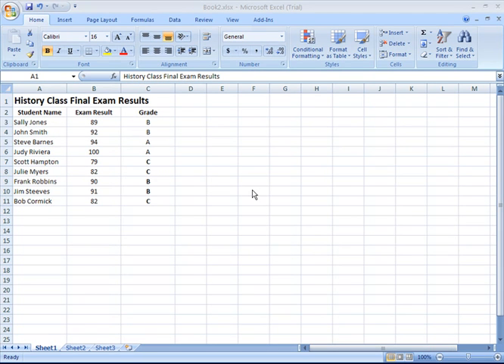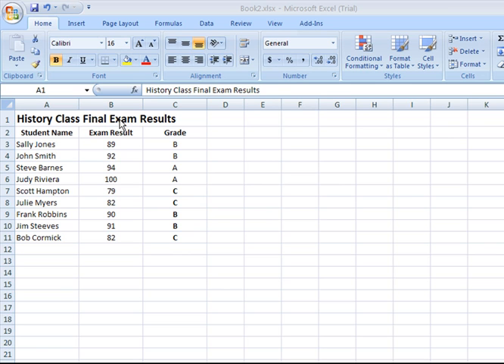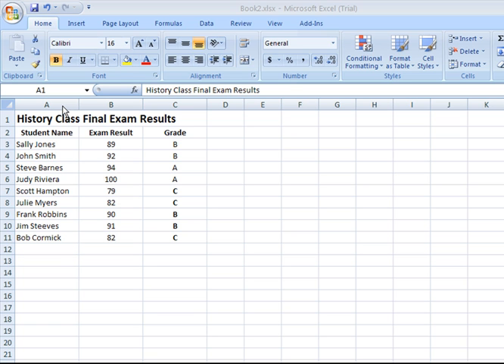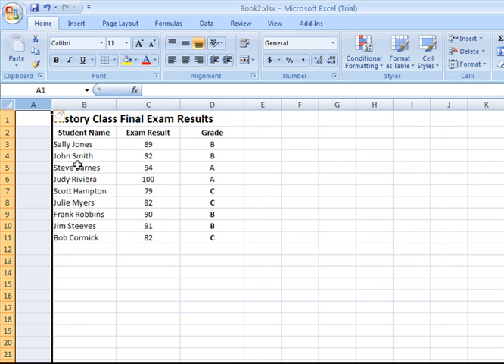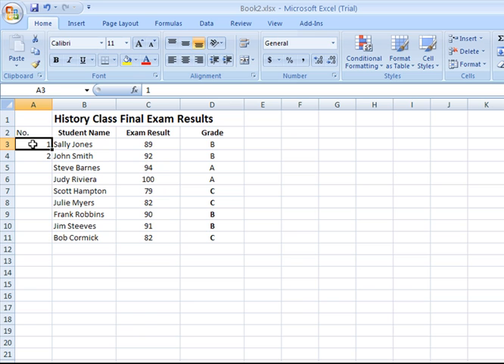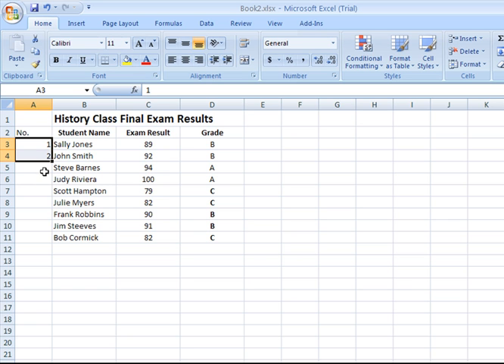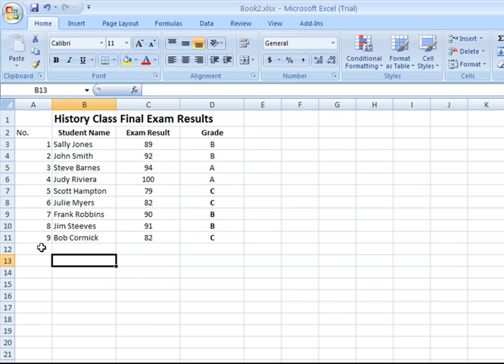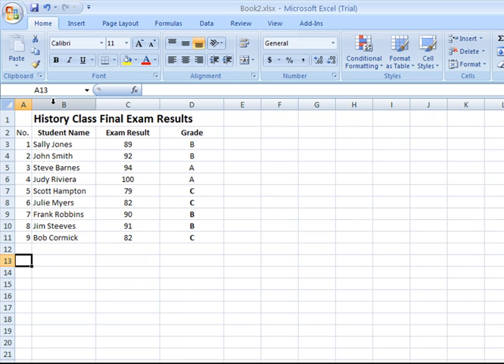Excel How-To: Creating and Enhancing a Basic Spreadsheet, Part 1 of 2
How-to/tutorial video covering the basic method for creating and enhancing the appearance / display of data within a new Excel spreadsheet.  Part 1 of a two-part series.